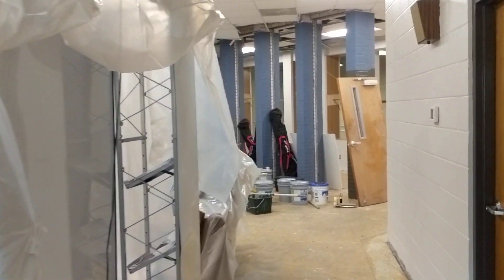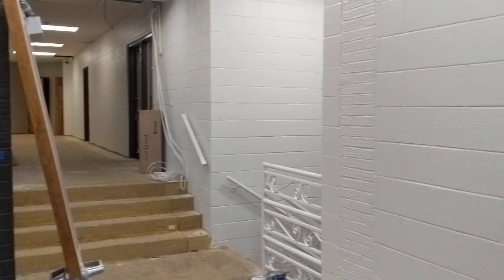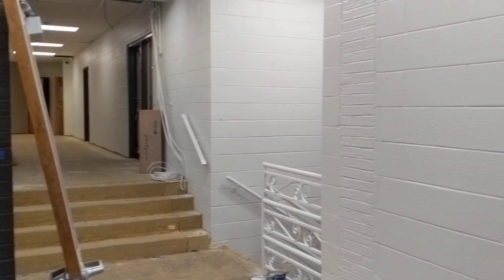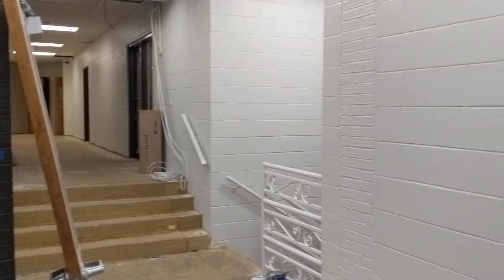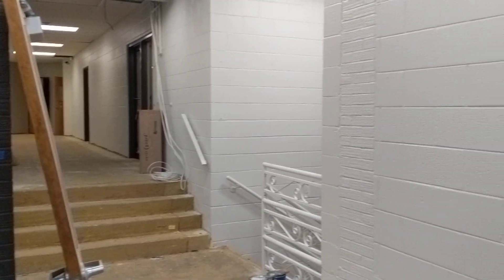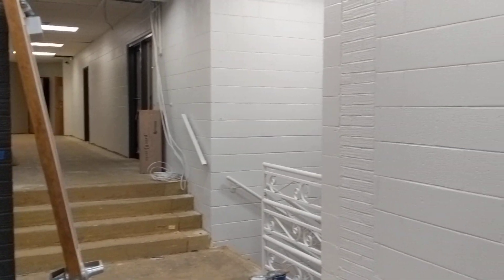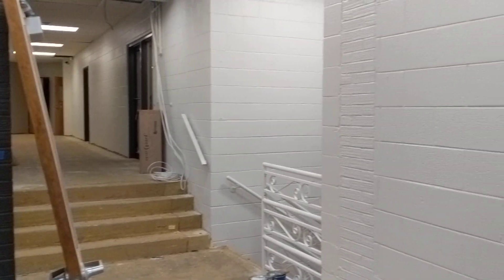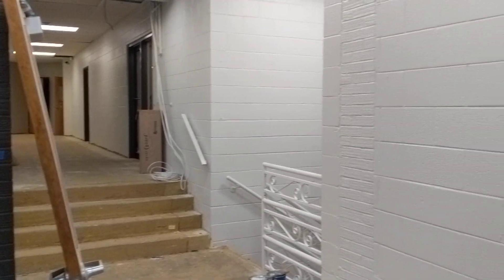September 3, 2020 Madison Campus Renovation Update